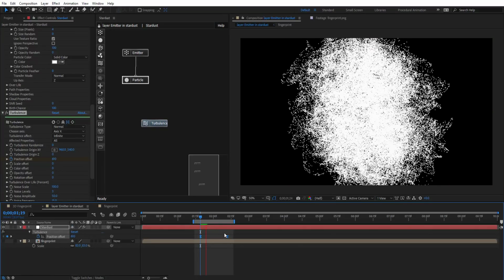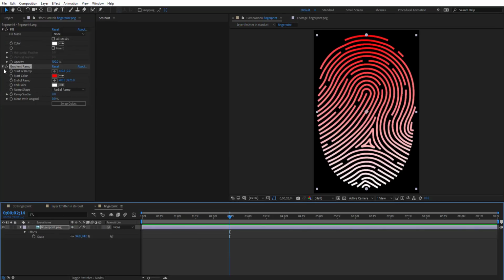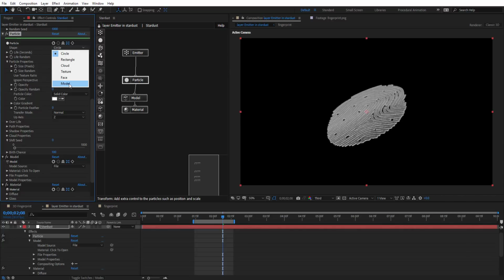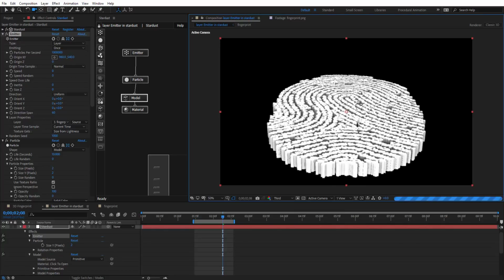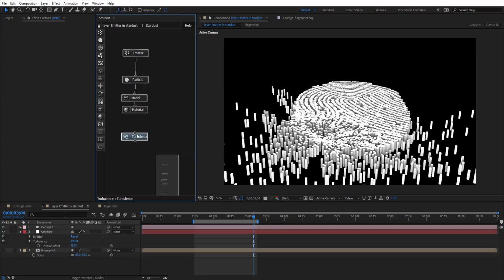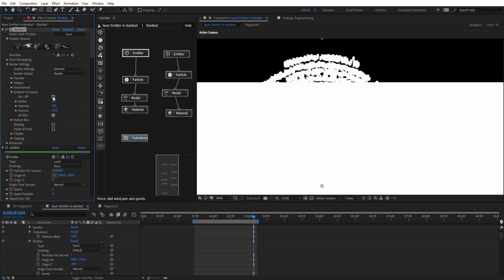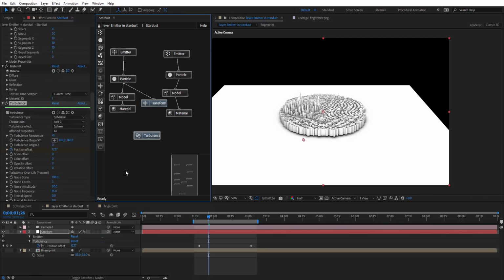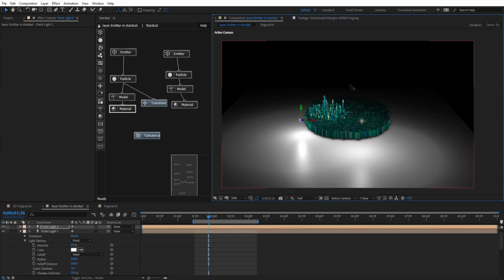Emit 3D Particles from a layer in AE | Easy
Learn How to Emit 3D Particles from a layer in Adobe After Effects using Stardust's Model Node | Stardust Tutorial series for VFX & Motion Graphics |

⭕️ Recommended ⭕️

◉ Related Tutorials

STARDUST I Ae Tutorial I Create Beautiful Motion Graphics
Stardust Getting Started Tutorial - Motion Node
Happy Holidays Tutorial using Stardust in After Effects
Tutorial: After Effects: Superluminal Stardust in-depth
Stardust Getting Started Tutorial - Particle Node
Stardust Getting Started Tutorial - Field Node
Stardust Earth Tutorial
Getting Started With Stardust in After Effects
Stardust l 3D Particle System Plugin
Stardust Tutorials – Node Based Particle System for Adobe After Effects
Stardust Quick Start Tutorial
Digital Code Intro using STARDUST- After Effects Tutorial
Stardust Magic Particle Trail Tutorial
Stardust l Ae 3D Particle System Plugin
Stardust Tutorial Energy Wave
Stardust 3D Intro - After Effects Tutorial
Easy 2D Graphics with Stardust in After Effects
Learn how easy it is to create a 3D particle bend FX for titles in After Effects using Stardust
After Effects Tutorial: Awesome 3D Particles Animation using Stardust
after effects stardust tutorial

Emitter  Layer Emitter
After Effects Tutorial - Make Particles Emit in Towards Layer
Add a Particle Emitter to Different Parts of a Logo Based
Particles that emit light